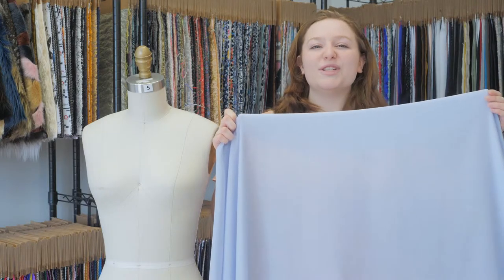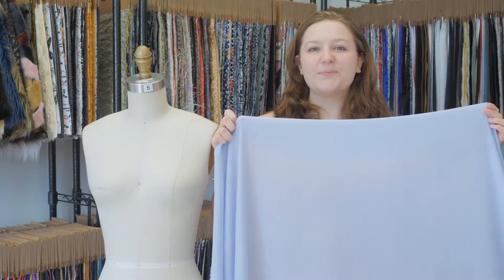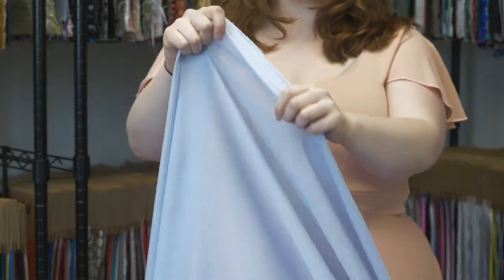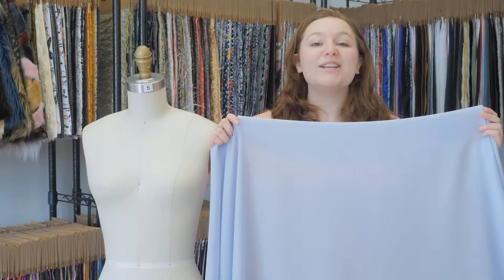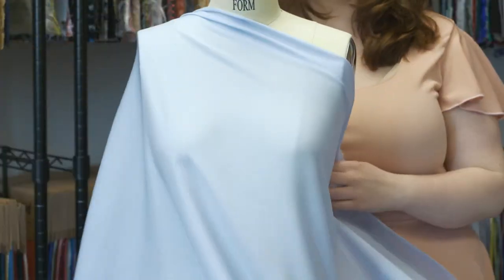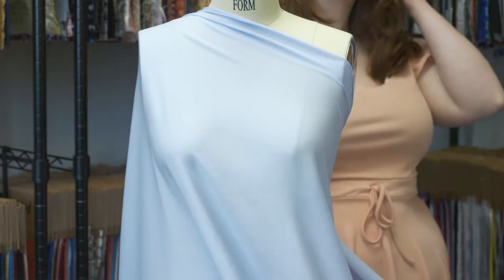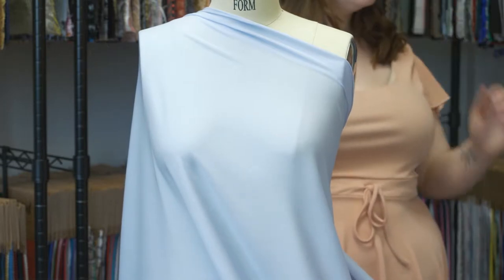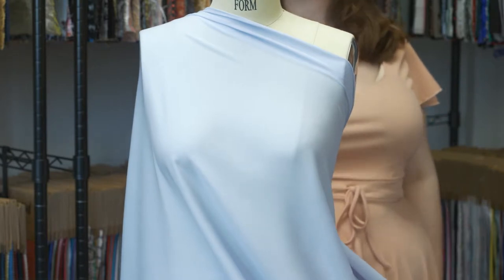Mood Fabrics PV6000-123 Cashmere Silk Double Georgette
Lovely silk double georgette made just for Mood Fabrics. Very lightweight, like chiffon, but with a denser and more crepe-like hand, and perfect for blouses, dresses, overlay pieces, scarves and more. Available in 96 attractive shades.

Note: Dye lots are subject to change up to 10% in either direction. Ordering swatches is HIGHLY recommended for these products.
Content 100% Silk
Care Instructions HOW TO CARE FOR SILK:
Dry cleaning is recommended for all silks.

Color Cashmere
Width 44/45
Industry Weight 16 m/m
Country of Origin KOREA
Returnable No
Categories
All / Swatch Club / April 2018
All / Fashion Fabrics / Silk / Georgette